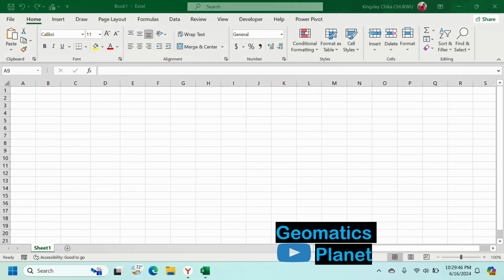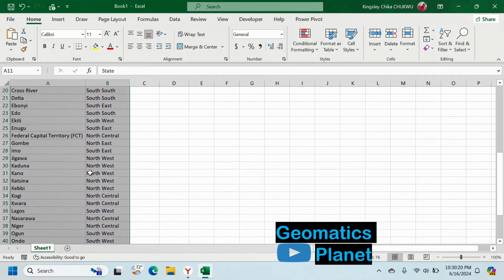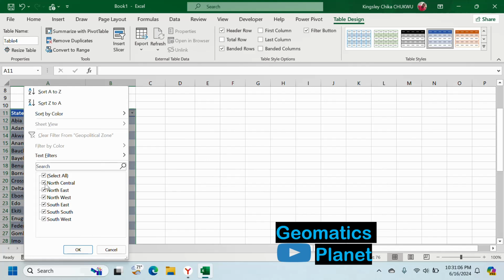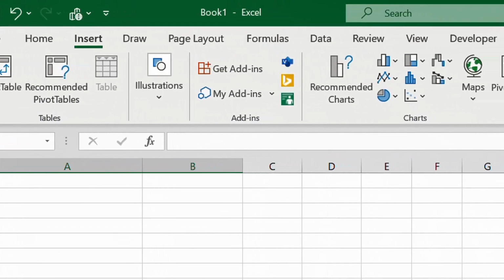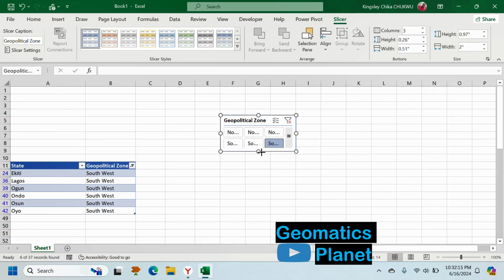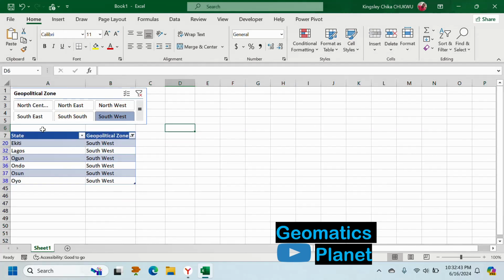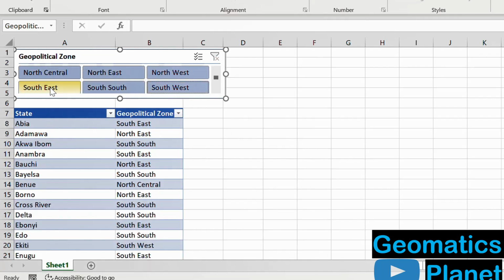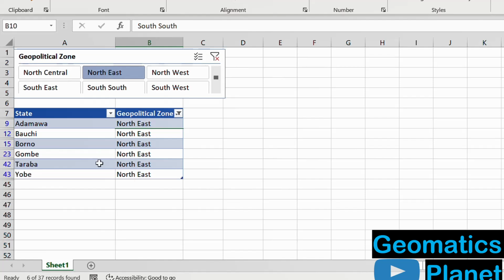Slicing with Excel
Excel with our comprehensive tutorial on slicing!
 In this video, we'll guide you through the process of using slicers to filter data in pivot tables and charts efficiently.
Learn how to enhance your data analysis and presentation skills with easy-to-follow steps and practical examples.
Whether you're a beginner or an advanced user, this tutorial will help you make the most of Excel's slicing features.